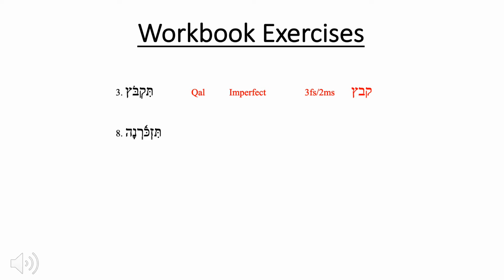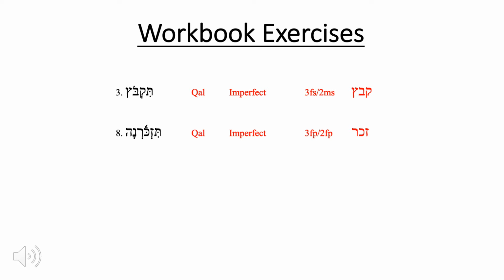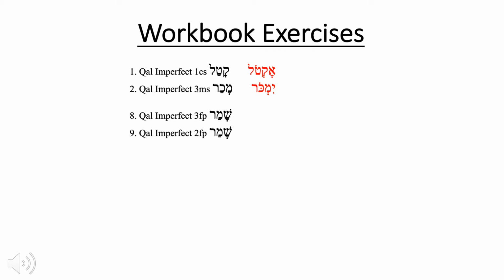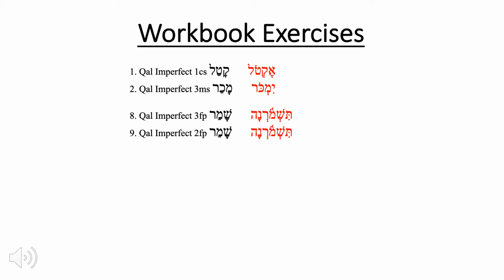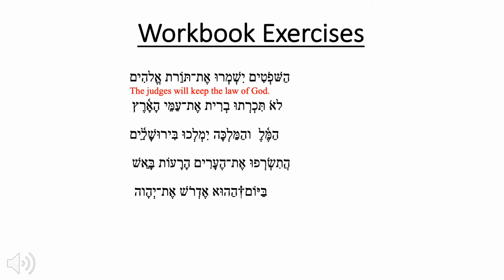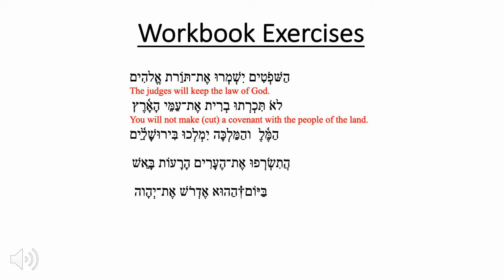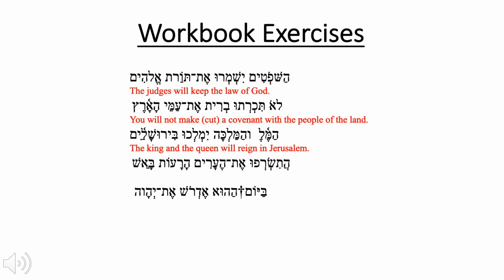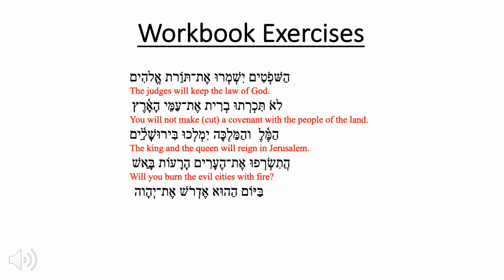Lesson 11 Workbook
Workbook Video for Lesson 11, Hebrew 1 and 2, Blue Ridge Institute Old Testament 502-504.